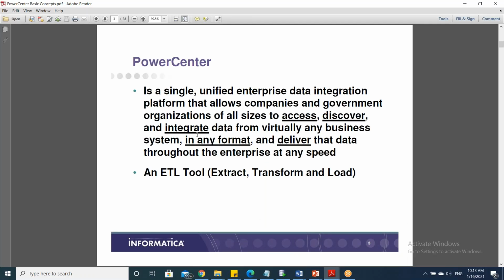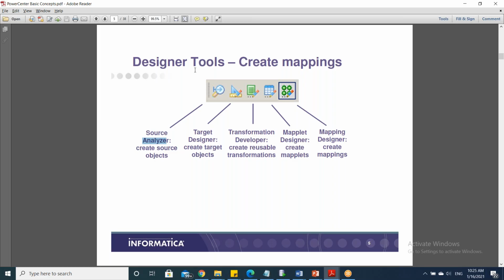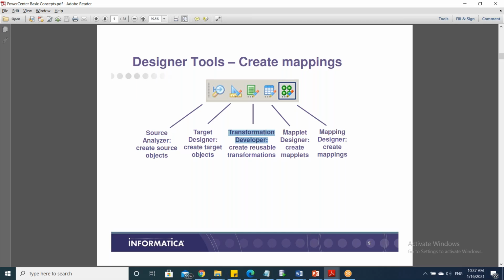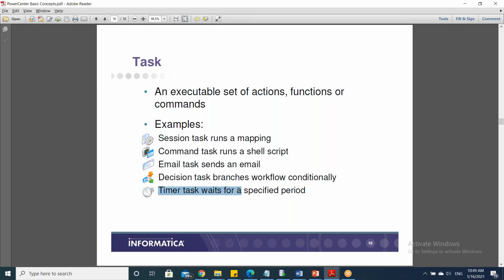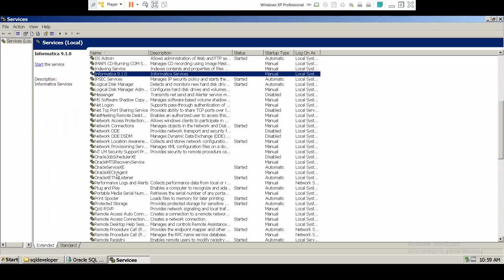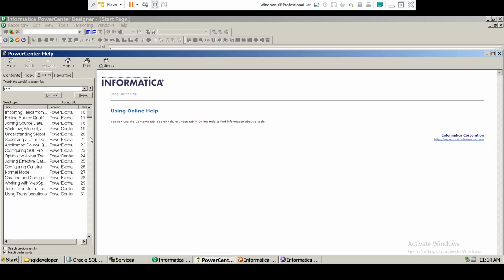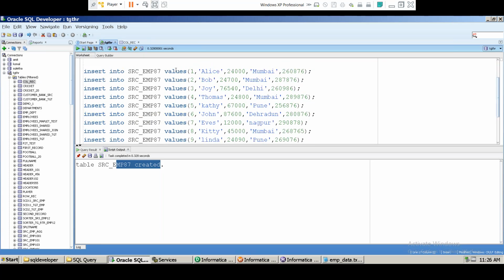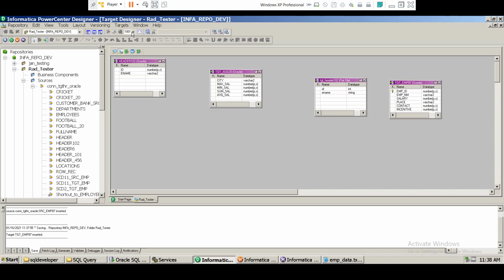Learn Informatica PowerCenter Class 1 | Repository,Mapping,Session & Workflow Explained-English Lang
🚀 Welcome to this comprehensive Informatica PowerCenter tutorial designed for ETL Developers, Testers, Support Engineers, and Administrators.

In this session, we cover the core components of Informatica PowerCenter and explain how data flows through the ETL process from source to target.

Topics Covered
✅ Introduction to Informatica PowerCenter
✅ PowerCenter Architecture
✅ Repository
✅ Designer

Source Analyzer
Target Designer
Mapping Designer
Transformations
Mapplets

✅ Workflow Manager
Tasks
Sessions
Workflows

✅ Workflow Monitor
Monitor
Session Logs
Charts
Workflow Summary

✅ Relationship Between:
Mapping and Session (One-to-One)
Session and Workflow (One-to-One / Many-to-One)

✅ Supported Data Sources & Targets
Excel Files
Text Files
JSON Files
Oracle Database
SQL Server Database
Other Relational Databases

✔ ETL Developers
✔ ETL Testers
✔ Informatica Beginners
✔ Students Preparing for ETL Interviews
✔ Data Integration Learners